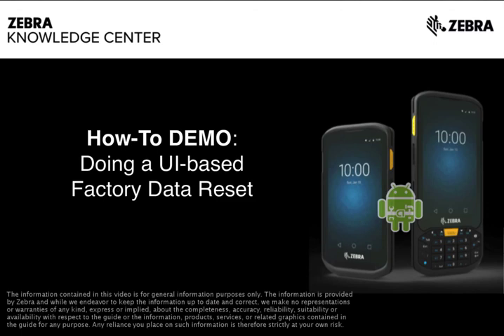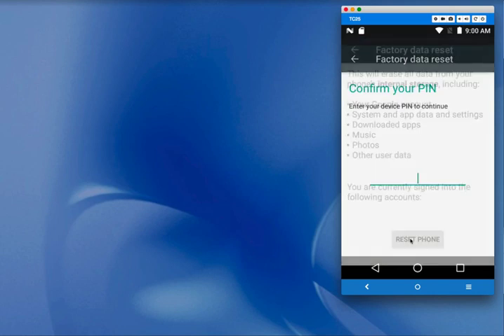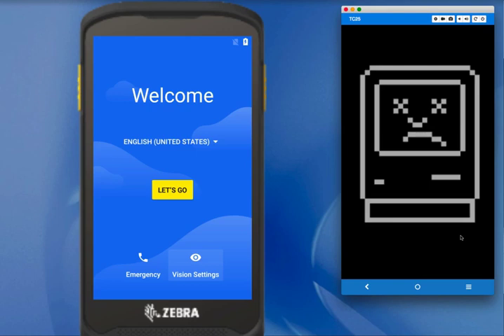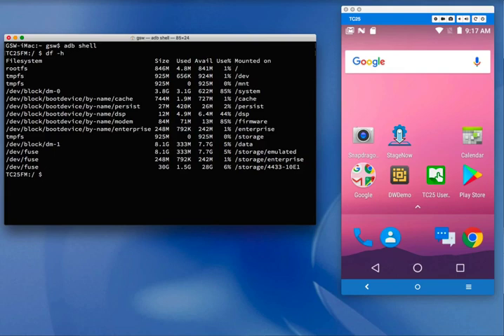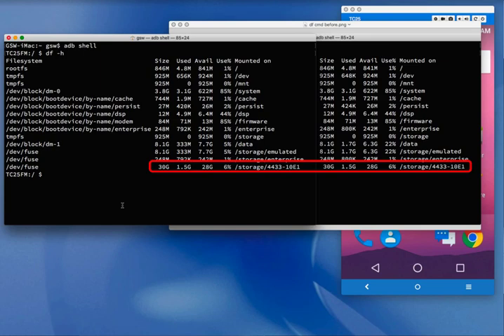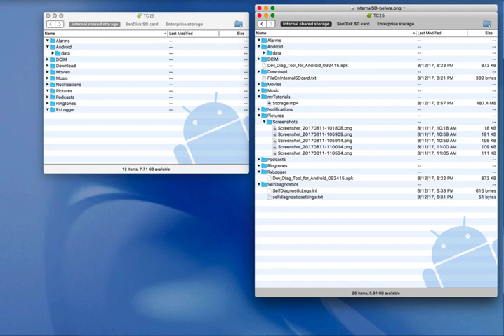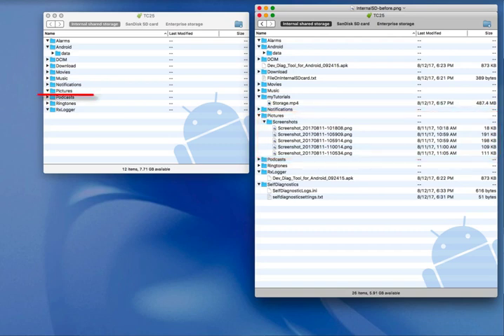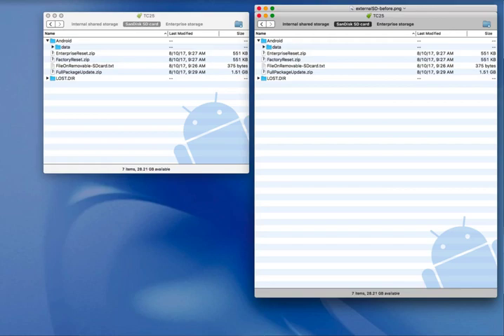TC25 reset factory defaults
Herstel naar fabrieksinstellingen Zebra TC25